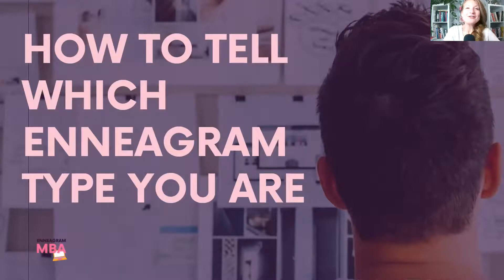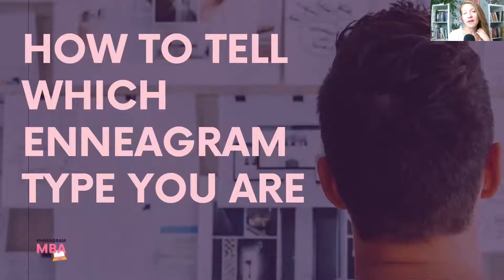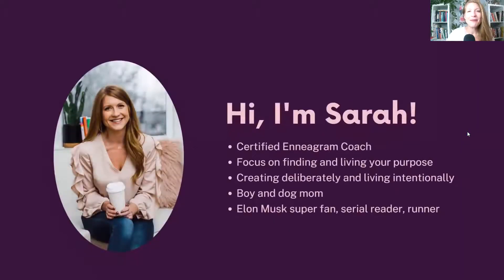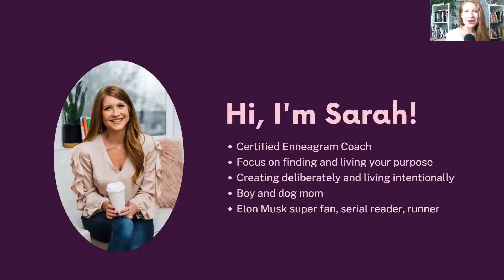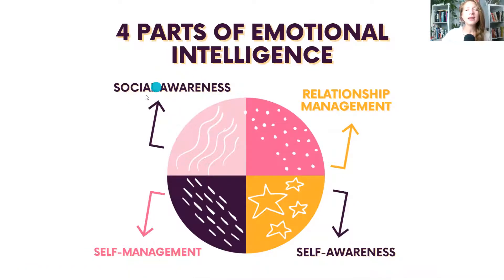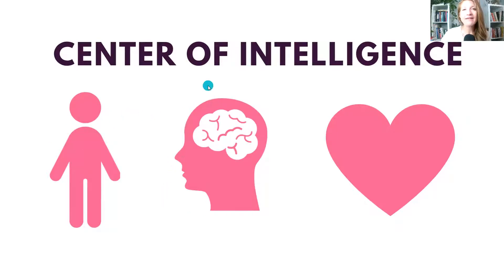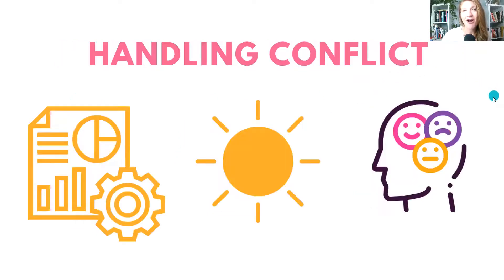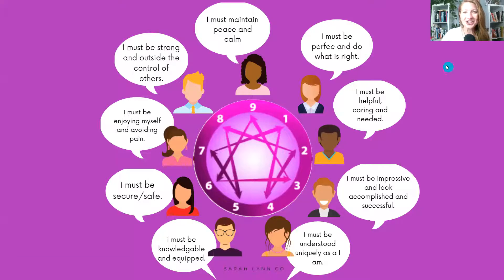How to Tell Which Enneagram Type You Are - Training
This training goes along with your How to Tell Which Enneagram Type You are PDF that you should also have access to. The information in this video gives additional insight behind the Enneagram and how to use it, while also providing some additional information on the various groupings of the Enneagram that might also give you clues into which type is your dominant one.

Once you narrow down your dominant type, grab your type specific guidebook